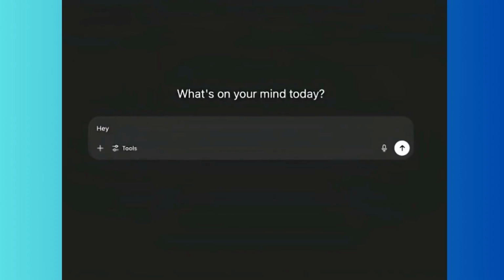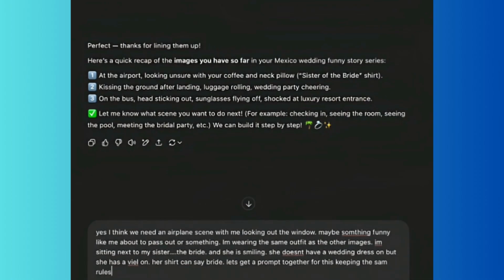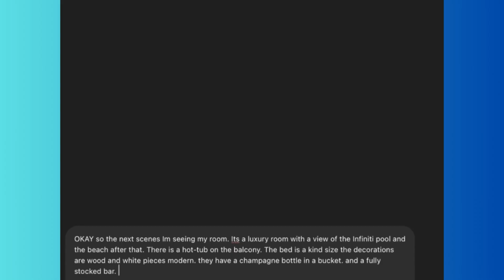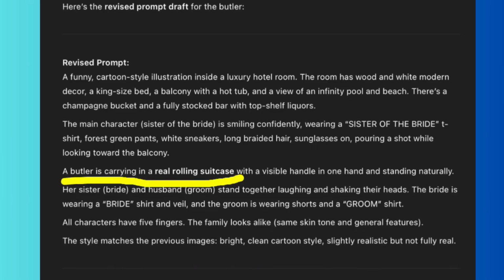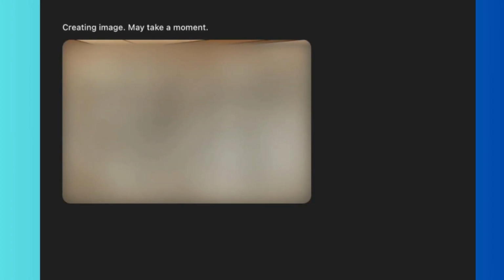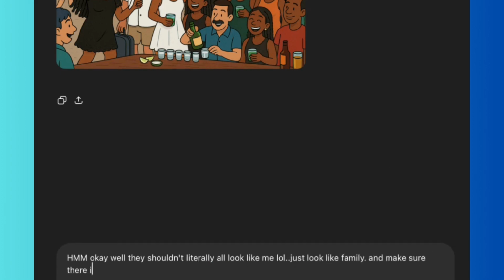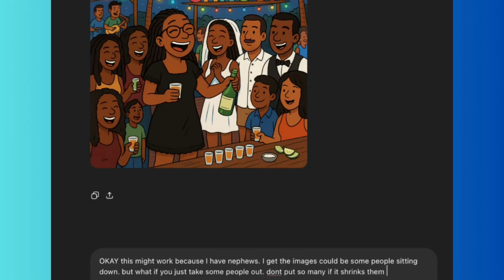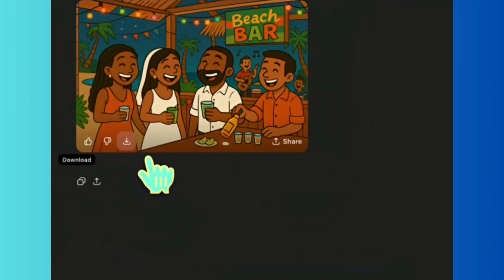Generate Images with ChatGPT Like a Pro in 20 Minutes|OWCW Tutorial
Learn how to generate stunning images with ChatGPT in under 20 minutes! In this tutorial, I demonstrate 3 image generation examples, tackling real-time errors and showing how to adjust prompts to achieve the best results. Perfect for beginners and advanced users, this step-by-step guide will help you master AI image creation. Discover how to troubleshoot, refine your prompts, and unlock the full potential of ChatGPT for creative projects. Follow along and start generating professional images today!